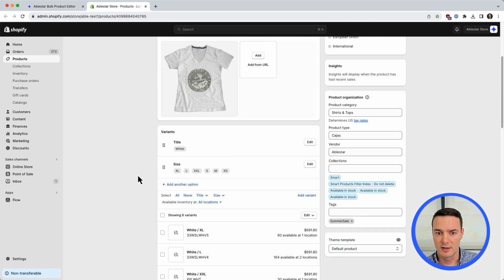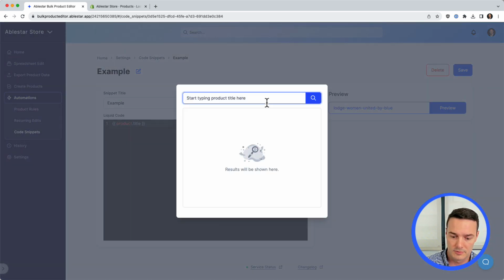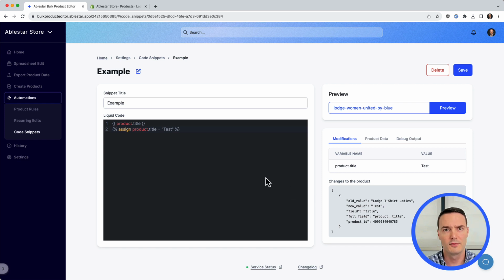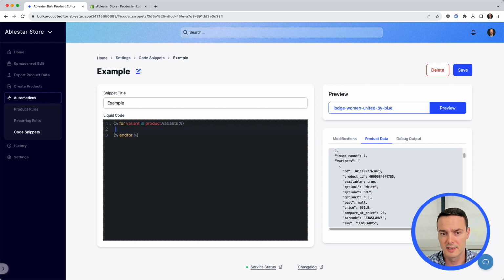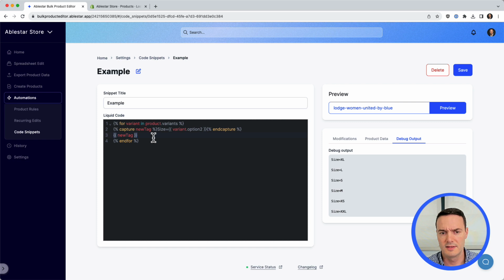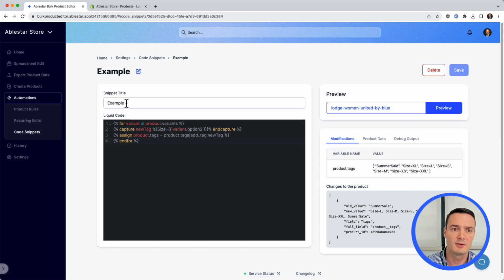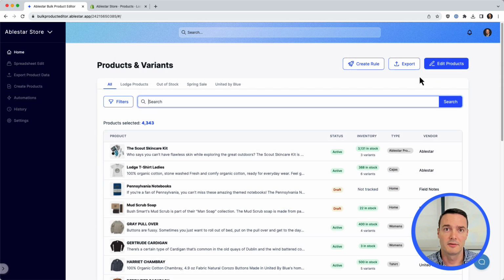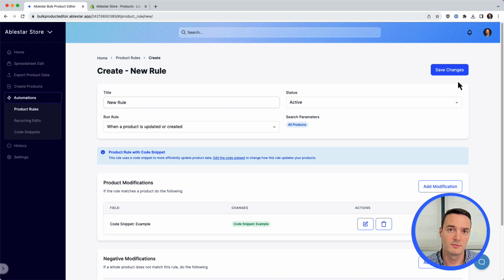Bulk Edit Shopify Products Using Liquid Code Snippets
In this screencast we walk through creating a code snippet written in Liquid. Code snippets are a great way to set custom product fields based on other attributes of your product. You'll learn how to write the code and how to use the code snippet to edit your products.

00:00 Video intro
00:43 Creating a new code snippet
04:23 Using the code snippet with an in-app edit
04:52 Applying the code snippet whenever products are updated in Shopify